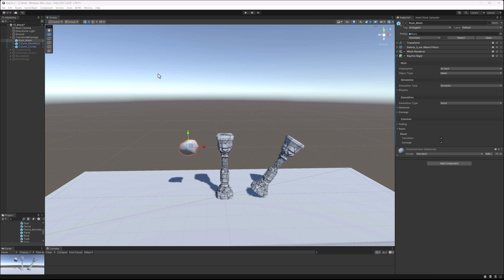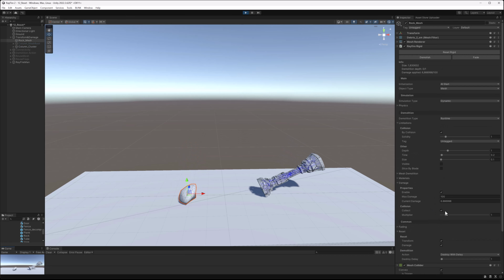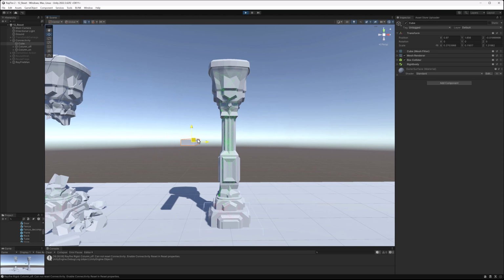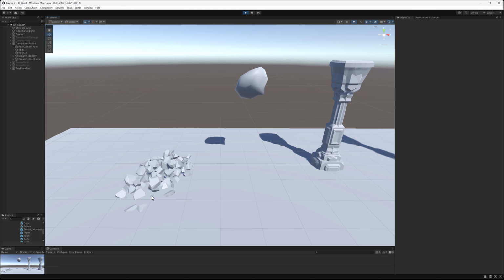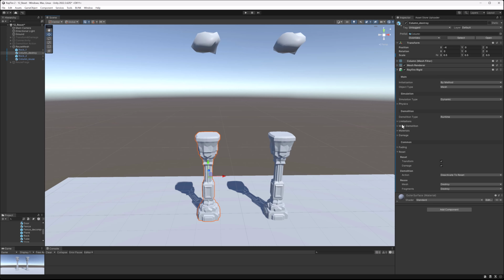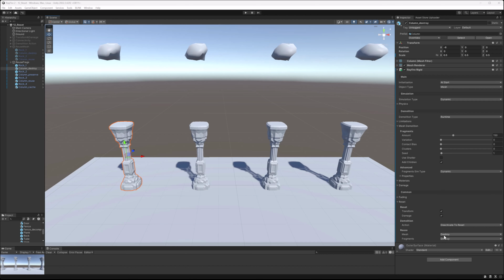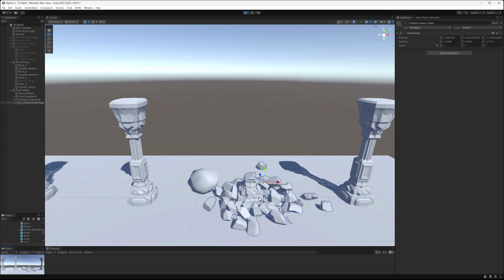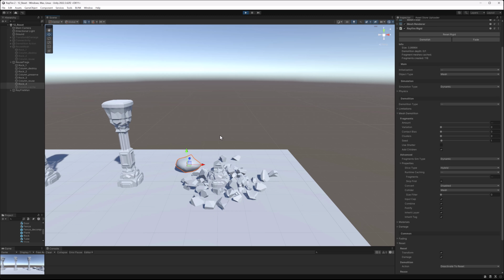Rayfire 2 - Rigid component - Reset - Unity plugin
Rayfire Rigid component video tutorial - Fading

➤ 00:00 Transform
➤ 01:22 Damage
➤ 01:56 Connectivity
➤ 04:05 Demolition Action
➤ 05:58 Mesh Reuse
➤ 08:15 Fragments Reuse